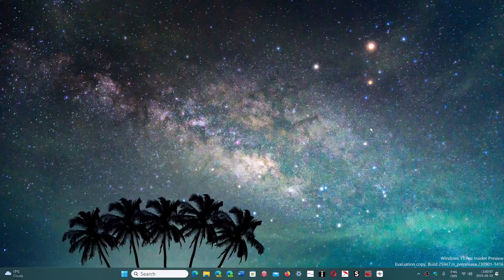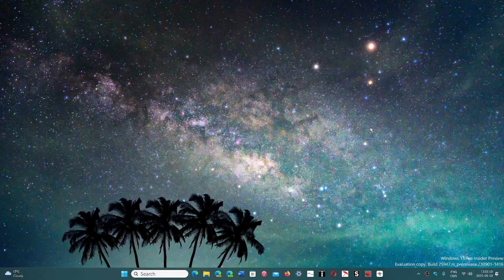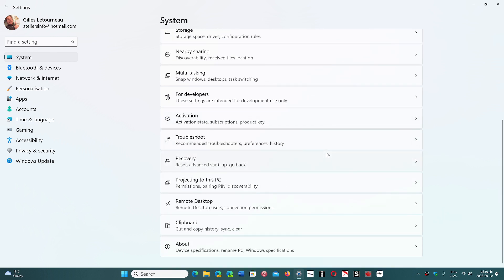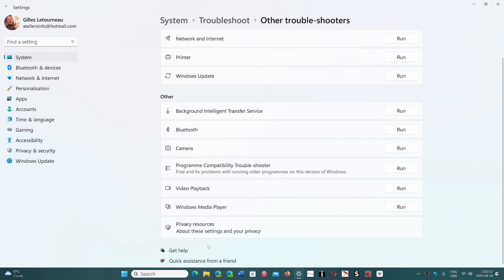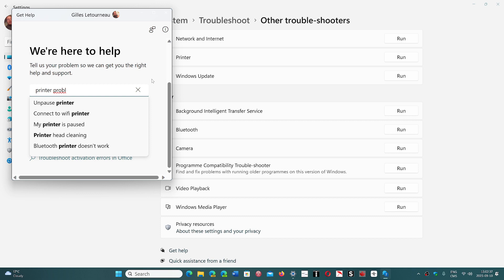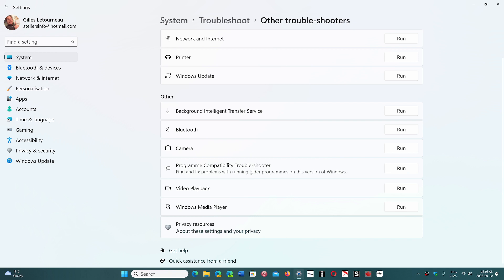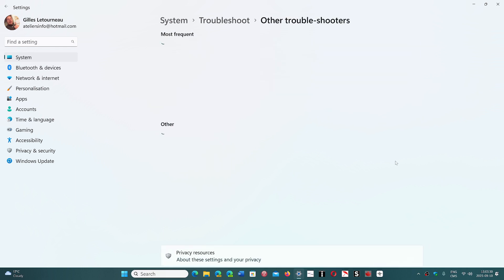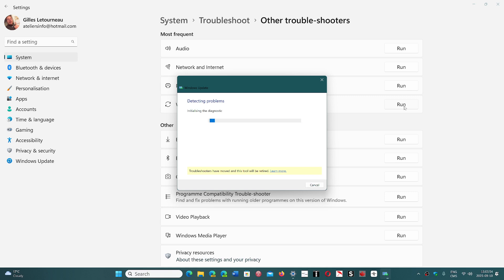Windows 11 Troubleshooters will be replaced by a get help panel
It seems the legacy troubleshooters are to go away in the next versions of Windows 11